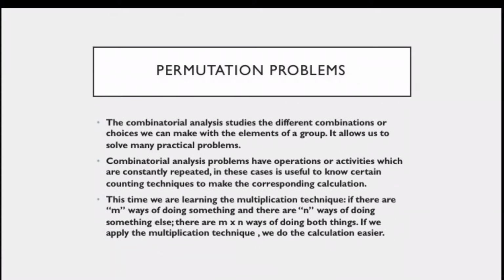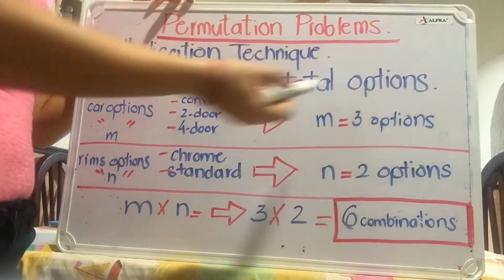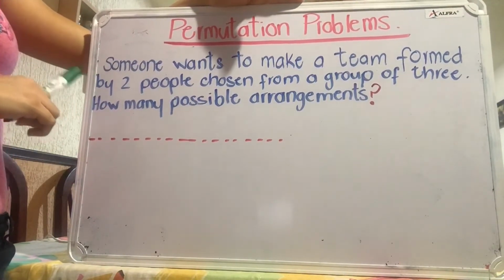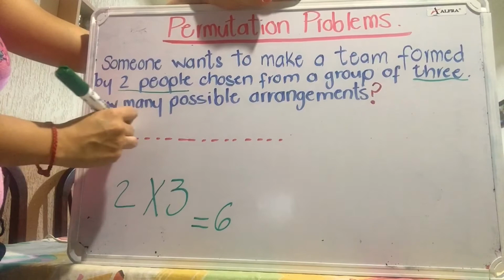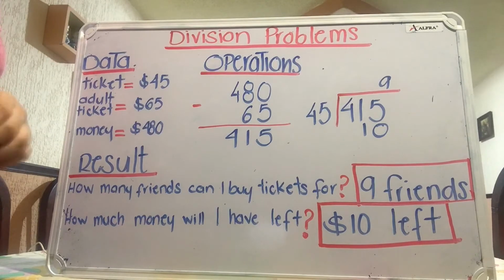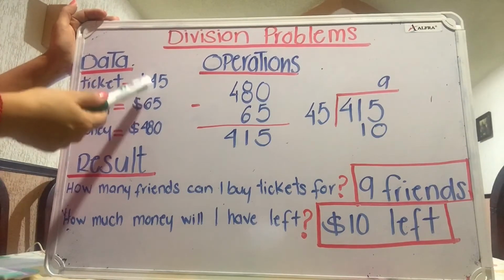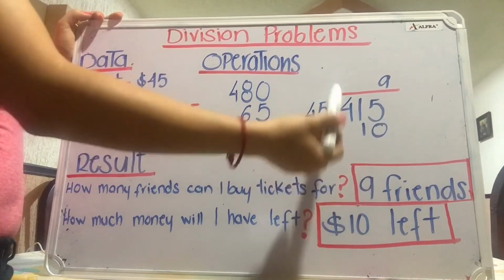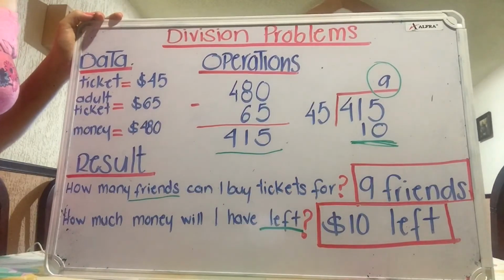6th grade May 4-15 Teacher Tania Permutation and division problems